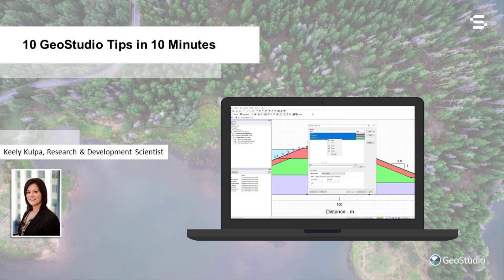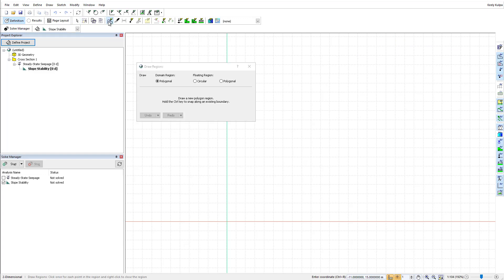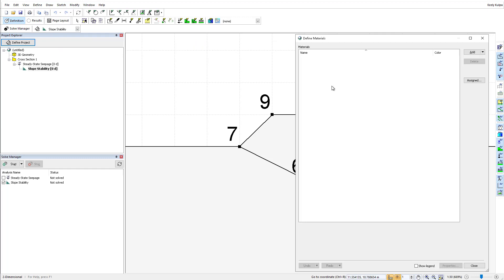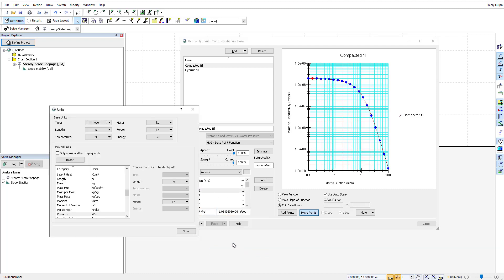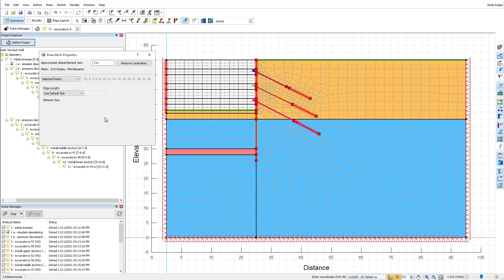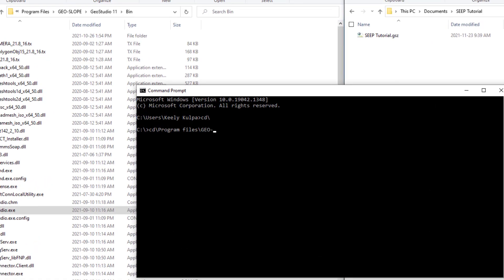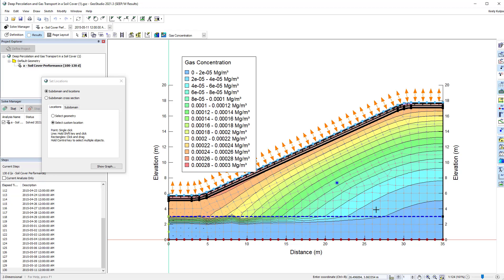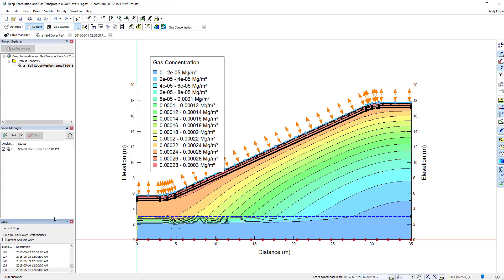10 Top Tips to getting more from GeoStudio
This video outlines ten of our favourite tips and tricks for using GeoStudio. Hopefully at least one of these tips will be new to you and improve your experience and workflow in GeoStudio.

What's included in the video:
0:00 Introduction
0:25 Right-click context menu
1:00 CAD drawing tools
2:02 Copy-paste materials and functions
3:05 Modifying visible units
3:39 Apply to multiple analyses
4:05 Draw Mesh Properties tips
4:57 Solve from last solved time step
5:21 Solve files from Command Prompt
6:06 Custom graph locations in 2D
6:43 GeoStudio Hot Keys